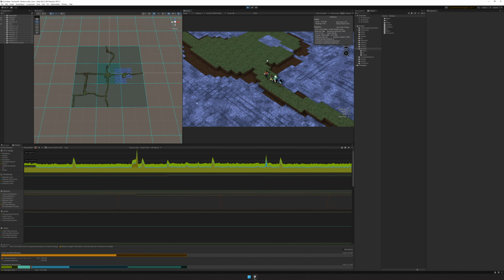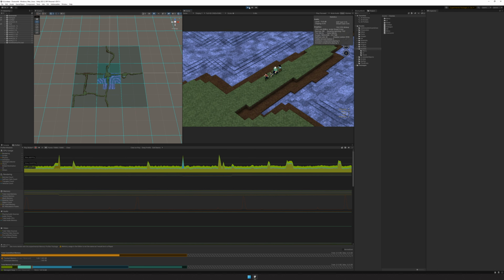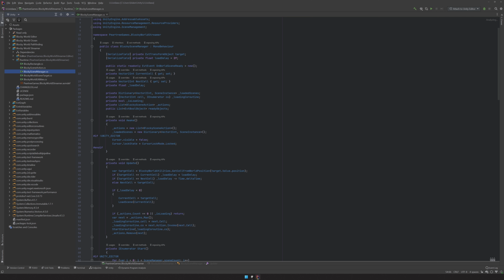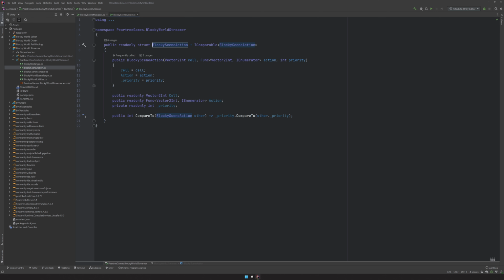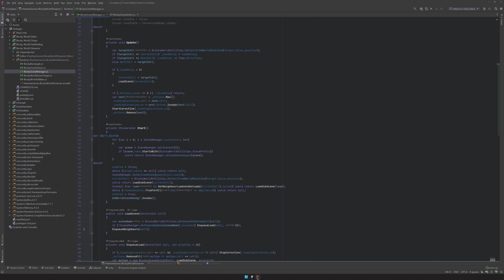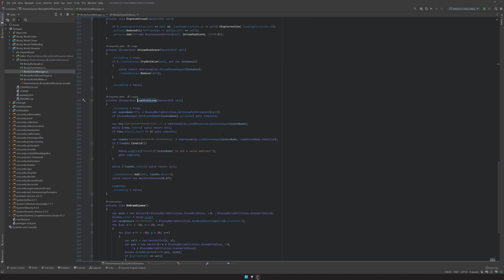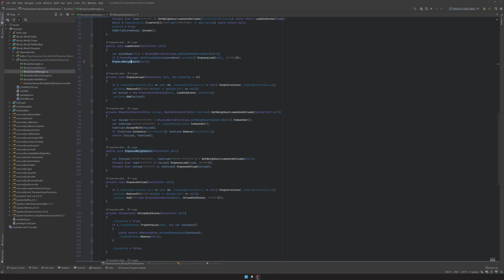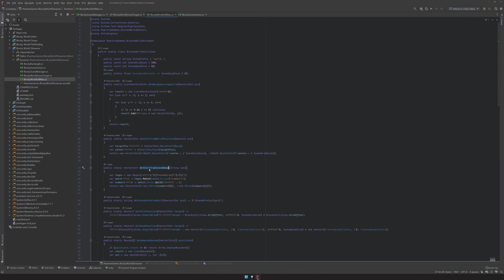World Streaming System Walkthrough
Just a walkthrough of the World Streaming system I've been developing along side the 3d Tilemap Editor.

Notes:
I was finding the function names in the BlockySceneManager to be a bit confusing when going over this, so I renamed them as follows
 - LoadScene =► RequestSceneLoad
 - LoadSubScene =► LoadSceneCell
 - UnloadSubScene =► UnloadSceneCell